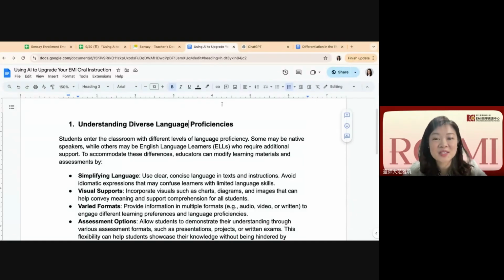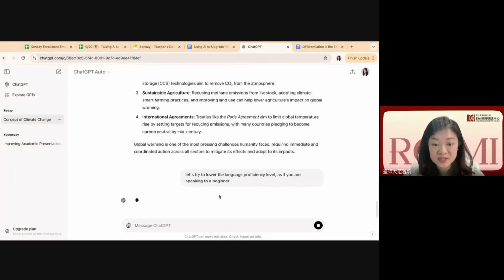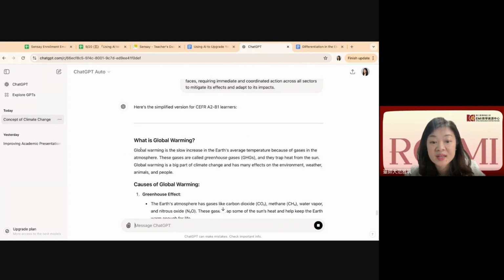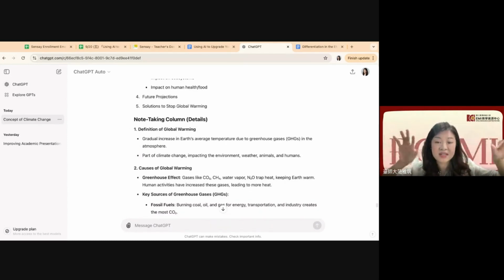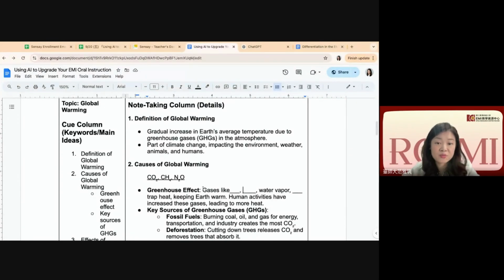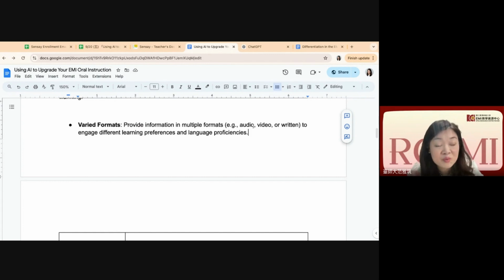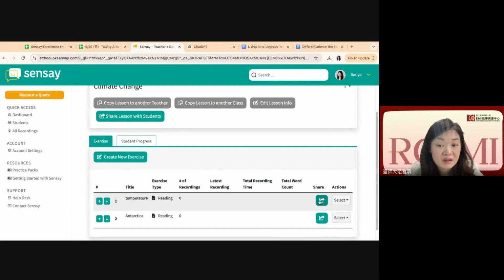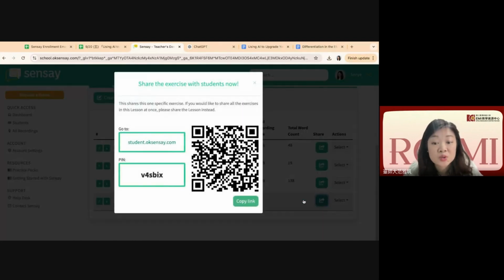113-1 Using AI to Upgrade Your EMI Oral Instruction （20240920）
Using AI to Upgrade Your EMI Oral Instruction
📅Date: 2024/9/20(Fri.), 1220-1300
👩‍🏫Lecturer: Dr. Ya-Chu Fan, Full-Time Teacher, Center for Academic Literacy；Associate Executive Officer, Resource Center for EMI
Language: English

00:08 Opening
00:44 Understanding diverse language proficiencies
01:43 1. Simplifying language
13:09 2. Visual support
13:33 3. Varied format
24:15 Back to "Visual support"
27:13 Back to "Varied format"
28:48 4. Assessment options
29:10 Using AI to upgrade your EMI oral instruction
40:22 Wrap-up